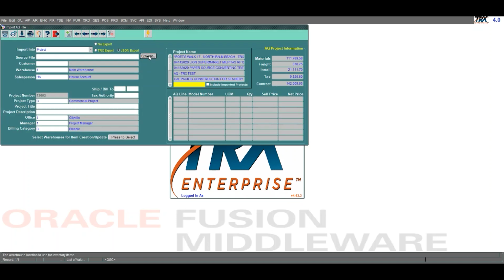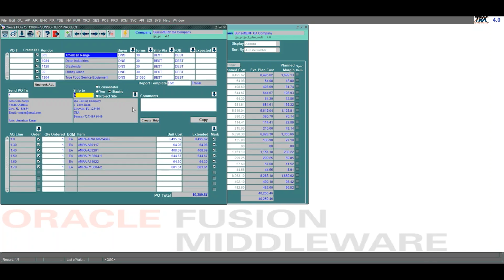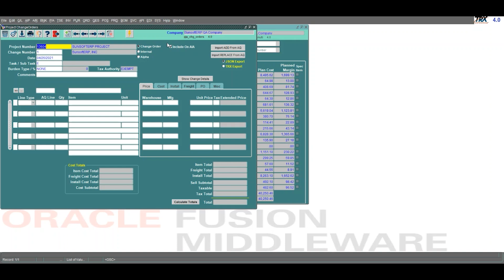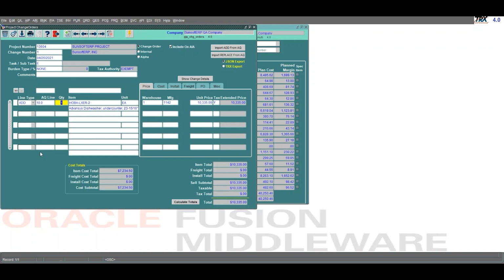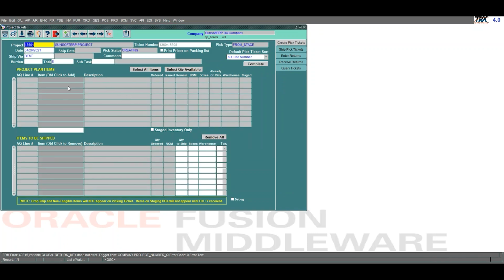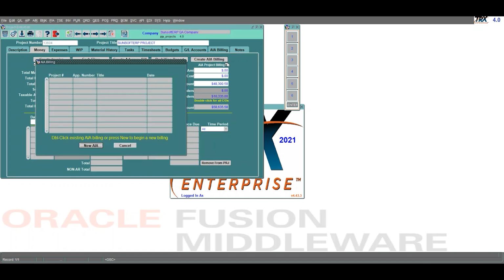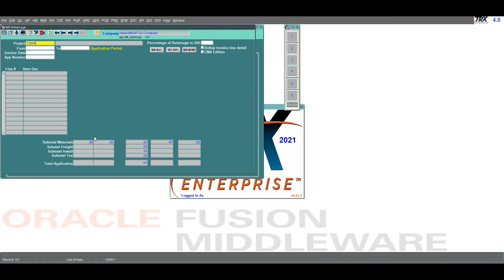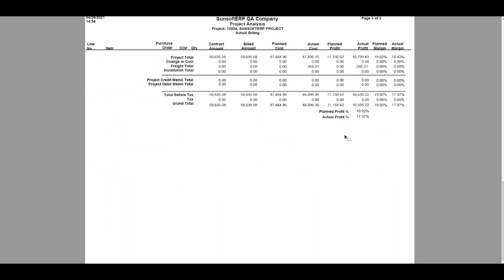Projects Demo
This video showcases our Project Accounting module which contains everything from the initial Schedule of Values to Change Orders to AIA Billing.